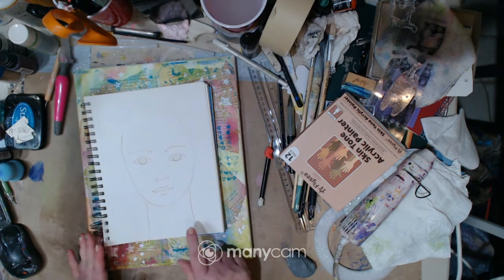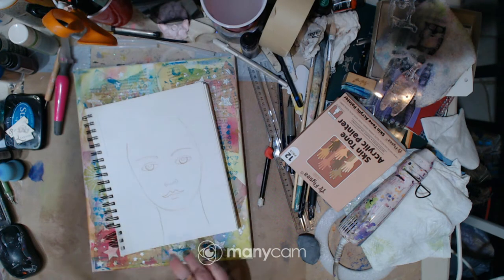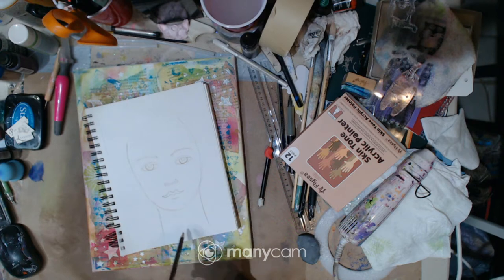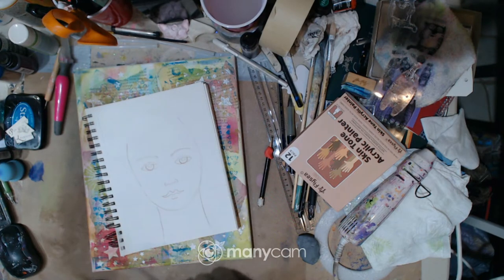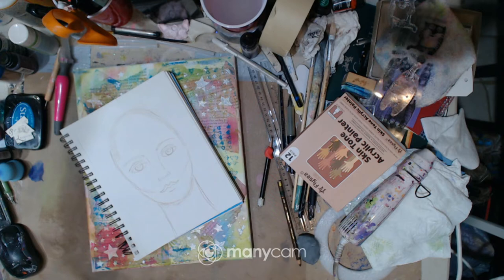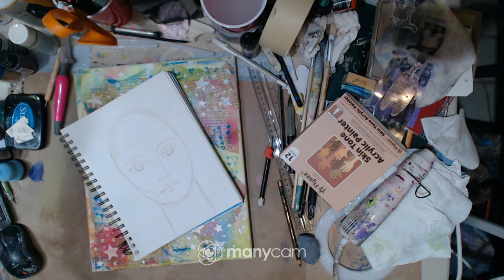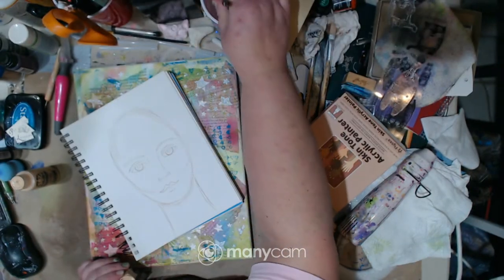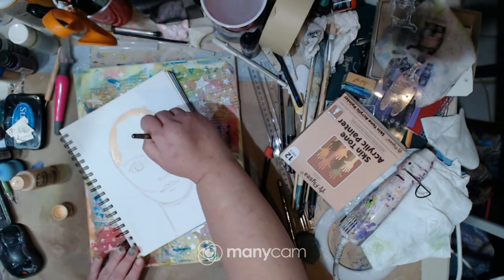How to ADD Your Drawn Face to your Canvas